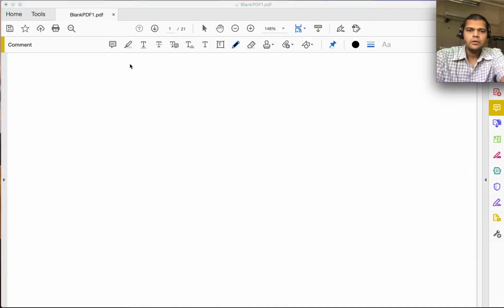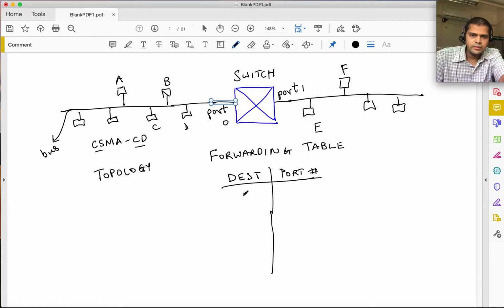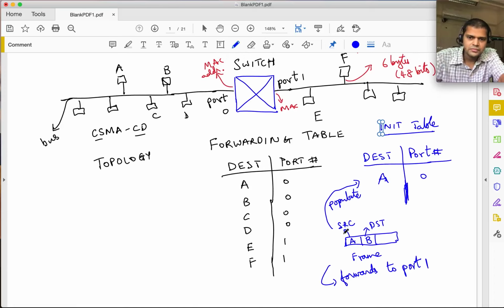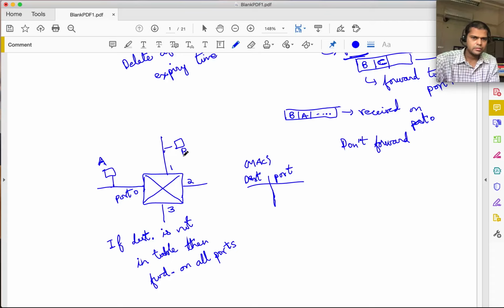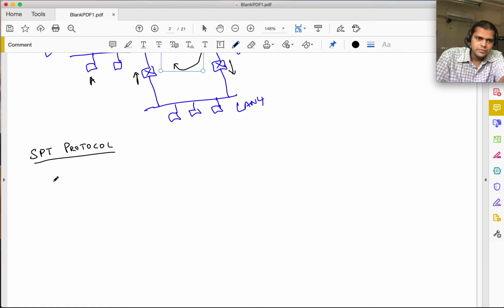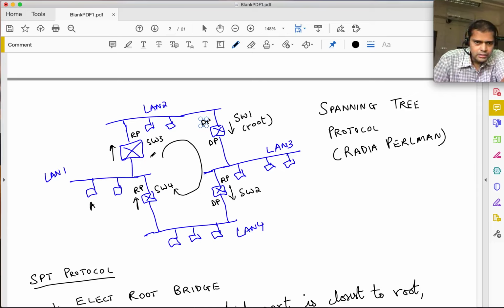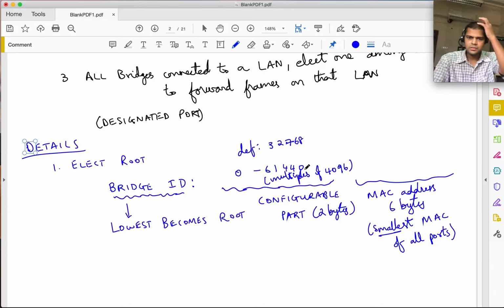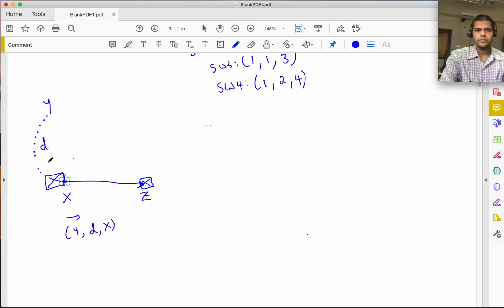14 Ethernet Switching